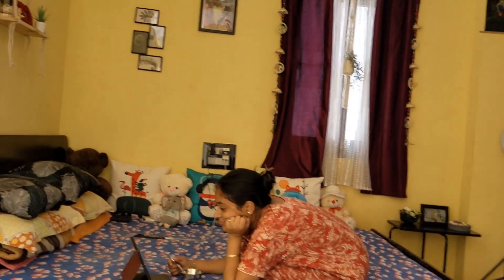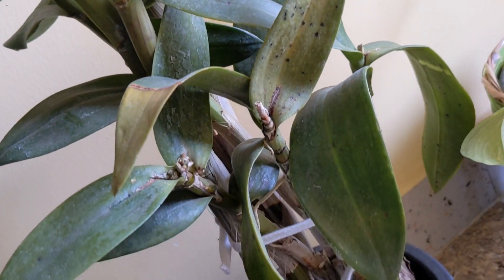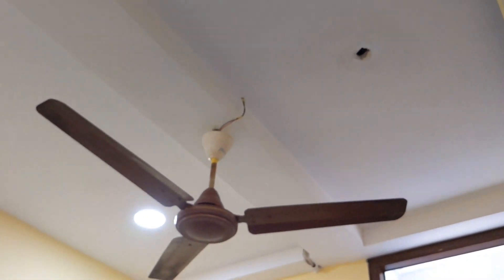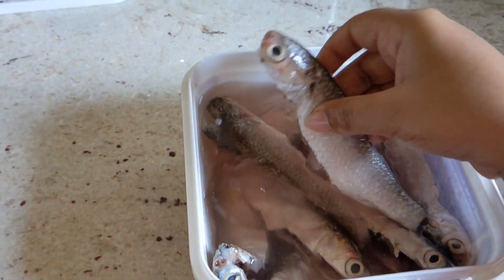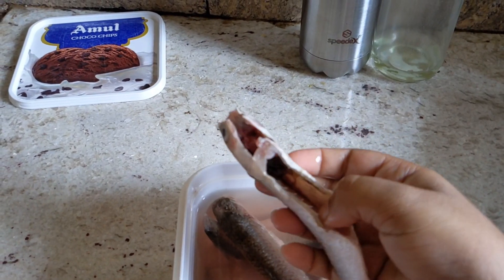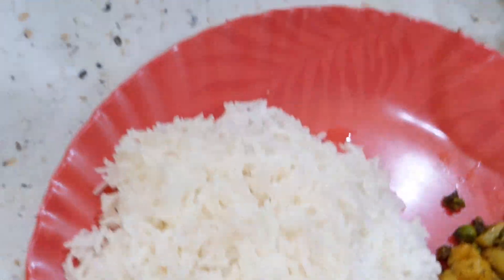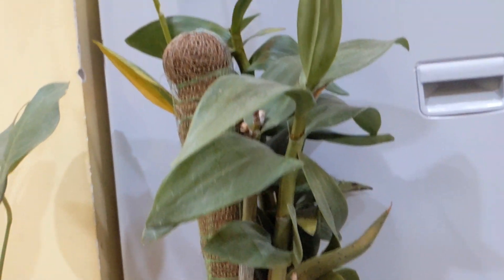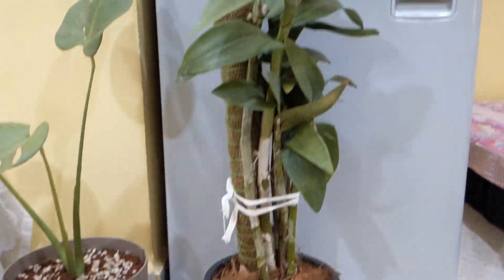কে এলো আজ বাড়িতে?🧐 তার ওপর আবার ভ্যালেন্টাইন গিফ্ট 🥰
sob mile aj ker darun khub valo katlo. anek din por bondhur sathe dekha holo.

We make videos related to our simple lifestyle including daily routine, travelling, exploring food, DIY projects, stories and obviously our cute fights 👩‍❤‍💋‍👨. We believe that life is all about gathering experience and finding happiness in those. We try to share our little part of happiness with you all ❤😊.

Please do share your valuable comments for yours suggestions and feedback.